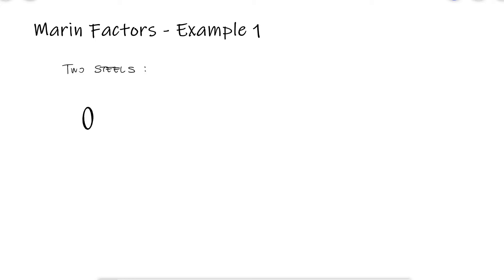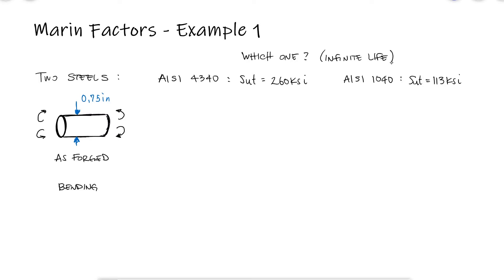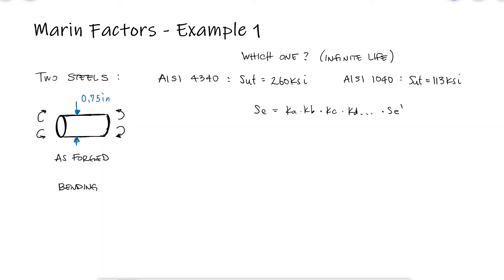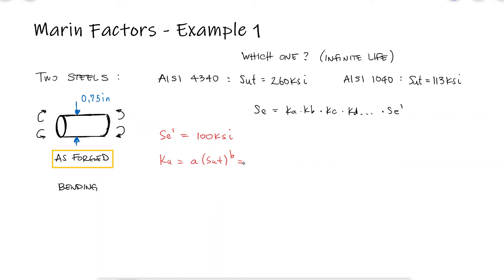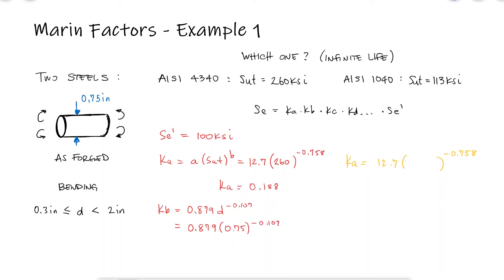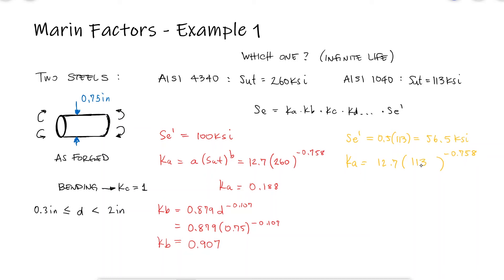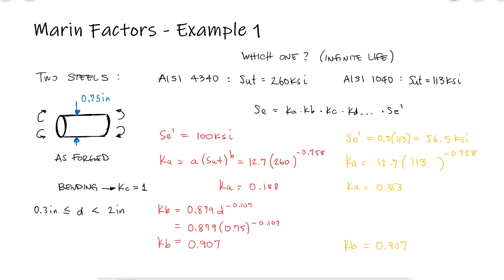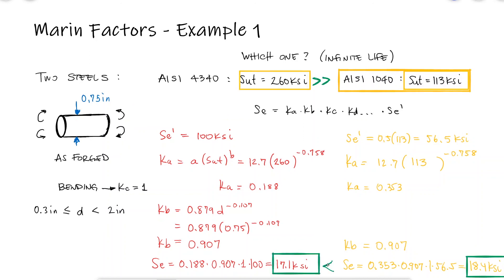Marin Factors - Evaluating Two Steels for Infinite Life - Example 1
Endurance limit calculations for two steels for infinite life applications. Fatigue SN Diagrams and Marin Factors.
Surface factor, size factor, loading factor, temperature factor, reliability factor, etc.
Cyclic Loading.

Main Video: Marin Factors for Endurance Limits in Just Over 10 Minutes